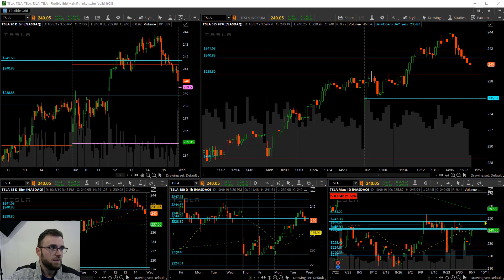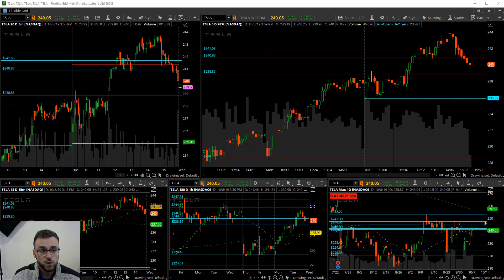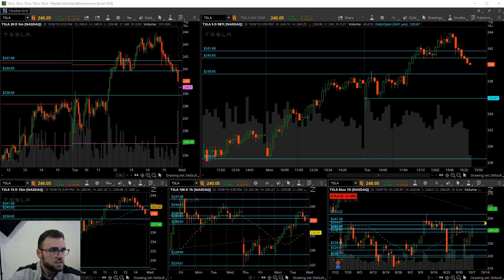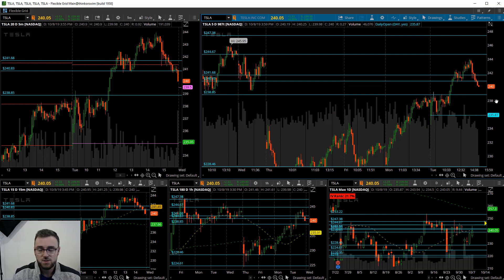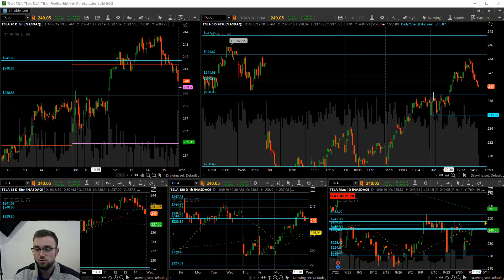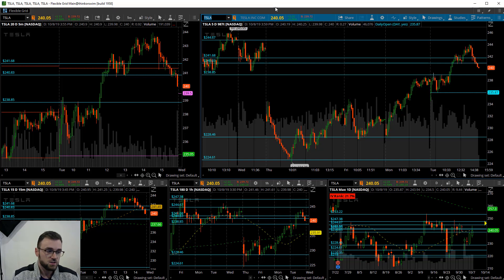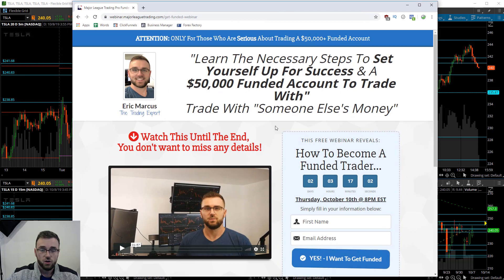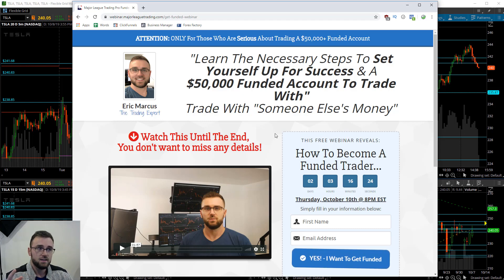$6,000+ $TSLA Options Day Trade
Don't Miss Out on our FREE webinar to find out how you can learn the skills needed to secure up to $150,000 Funding!

🔥SALE🔥

Watch until the end, you won't want to miss any of the explanation!

Learning how to day trade requires discipline, patience, and a strategy. Plan Your Trade, Trade Your Plan.

If you are interested in Day Trading & Investing, we encourage you to join our Major League Trading Discord where you can connect with a community of experienced, helpful traders who know where you’ve been and how to get where you’re going!

Seriously, thank you guys for your support!!! Without you guys MLT just wouldn’t be the same!!!

If you have requests or suggestions for future videos on topics like Day Trading, Investing, Futures, Nadex, Stocks, Options, Forex, Cryptocurrency, Real Estate, and so on please just let us know!